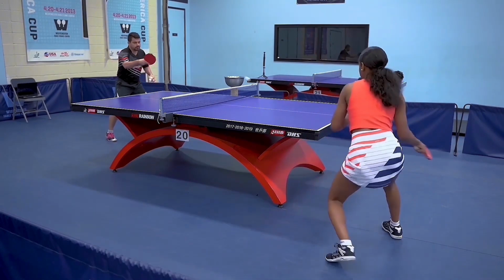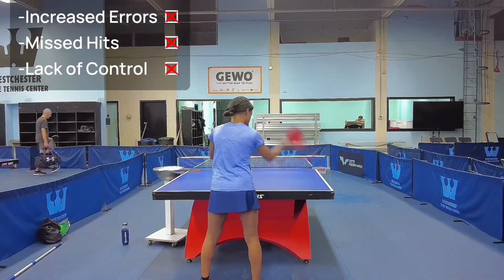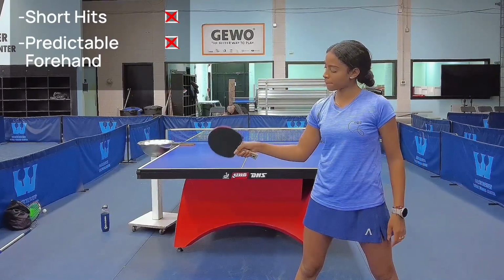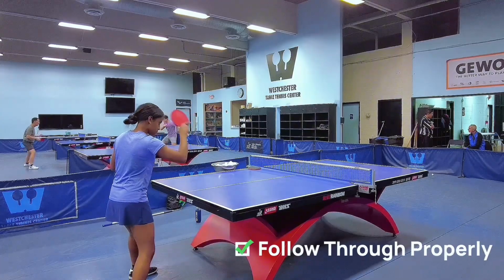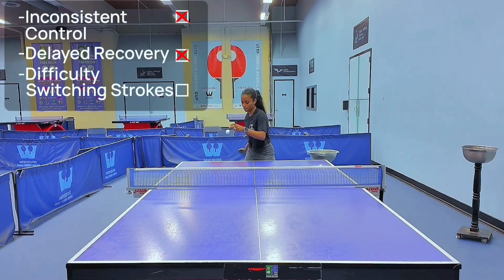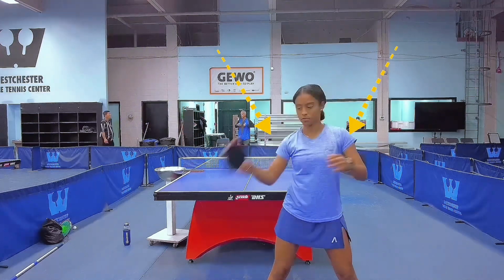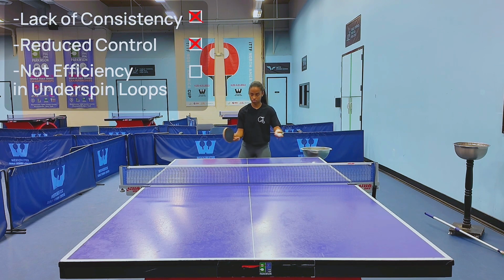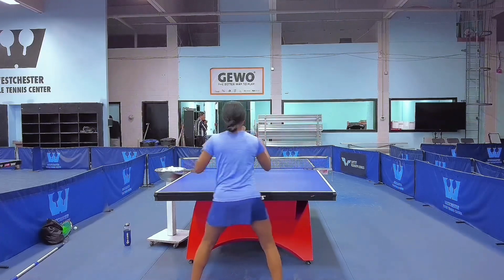4 Mistakes to Avoid with your Arm in Forehand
Hey there! I often get a lot of questions about the forehand technique and what are the best practices to have a good/decent stroke. In this video, I am sharing with you four common mistakes players make with their forehands, and even best I cover what are some things you can apply to avoid them. Enjoy it! 😊

What are those mistakes to avoid?
0:39 - Opening the Wrist Too Much
1:21 - Closing the Wrist Too Much
3:25 - Hitting the Ball with Just the Arm
5:41 - Dropping the Arm Down by Itself

If you like this video, share it with other players, friends, and family so they can improve their table tennis skills as well! I will be uploading a lot of content that you will surely enjoy.

Follow Spin&Learn, which is the table tennis program I created to introduce table tennis in schools and educational institutions 😊

If you have kids and you would like them to start on the journey of table tennis or if you would like to donate a book to Spin&Learn students, my best resource is “Yasi The Champion.” it is my first book and where I share my story of how I started to play table tennis. I use it to inspire others.

My book